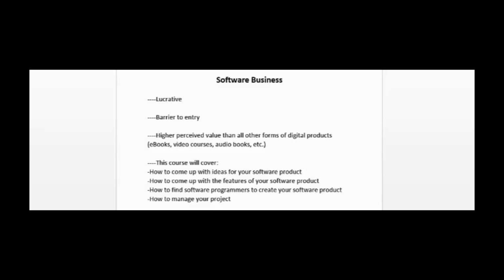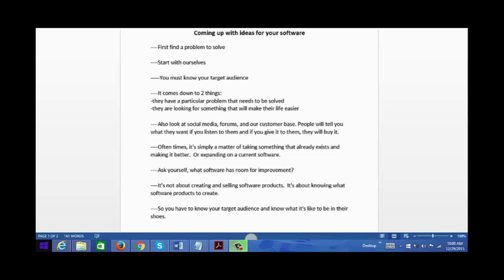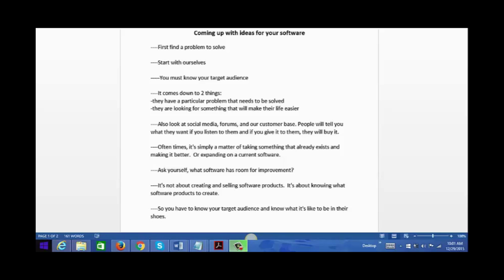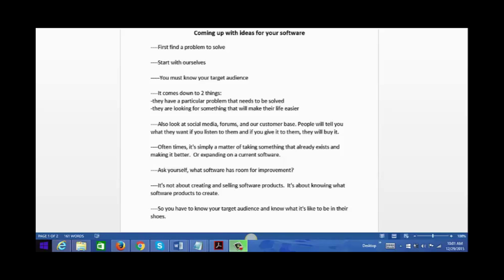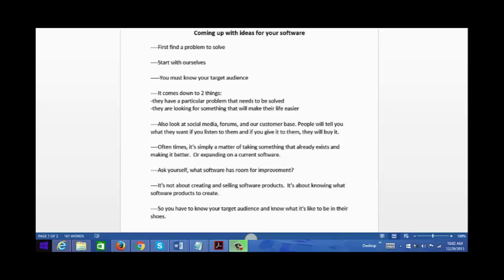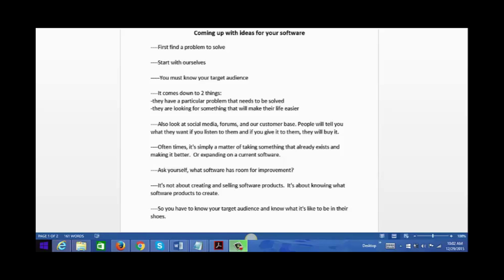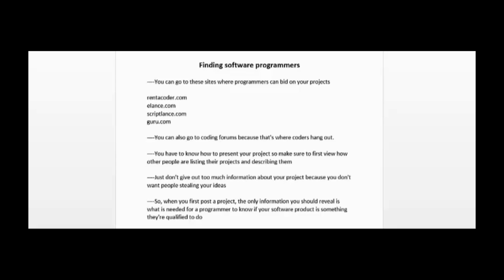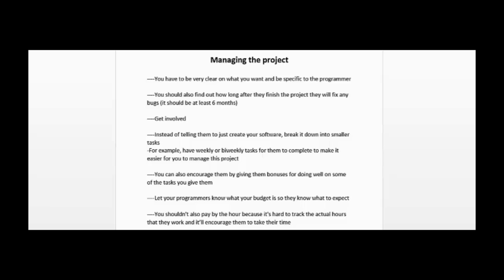Beginner 101 Start Lucrative Sophware Solves A Problem + Features | No Code How To Frind Programmers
QUESTION is it possible to get into the sophware  business with out knowing how to code? Yes!
Below you will find some areas to start brain storming. This is a brief discription of whats in the above video, so you will want to take notes while watching.

How to Build a Project as a Non-Coder Person
1. Start with yourself, write down ideas, no matter a wacky!
2. Research on what kind of Code is popular. HOTSCRIPTS.COM IN THE IN THE VIDEO IS OUT!

3. Talk to others on forums and social sites.
4. Reach out potential people that might be customers.
5. Create a scratch napkin ideas.
6. Find potential programmers on the below websites.
    a. Rentacoder.com
7. Prepare for long days & nights of research.
8. Lead your project with Clear & Expectations for the project.
9. Find technical mentor to be a co-founder.
10. Be prepared to make it a continuous learning lifestyle.

Those are just a few ideas to get you started, there are many more, but the maid issue is to just get started!
This is a start, just take your time and see whtat will work for you, remember to not rush or make hasty decions, becaue it is a learning process and you will get more knowledge in this area over time to make better choices.

it down into smaller steps if needed. Remember you climb a moutain one step at a time.

Best wishes, God Bless!

Keywords;

key programmer,
Web2MarketingOnlineTipscomoptin,
web2affiliatetipsblogspotcom,
computer programmer,
cnc programmer,
programmer analyst,
key fob programmer,
python programmer salary,
mixed github aipowered pair programmer,
how to become a programmer
inux programmer,